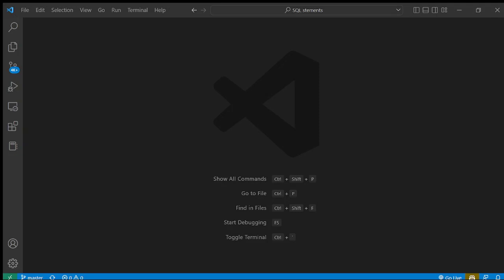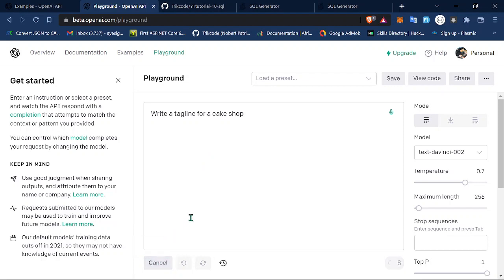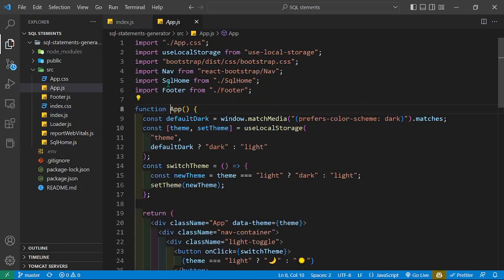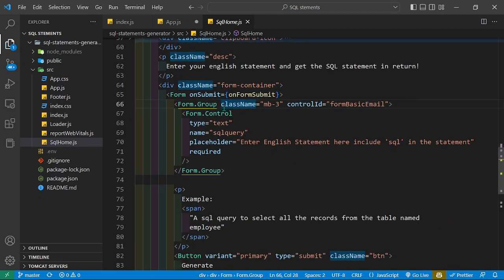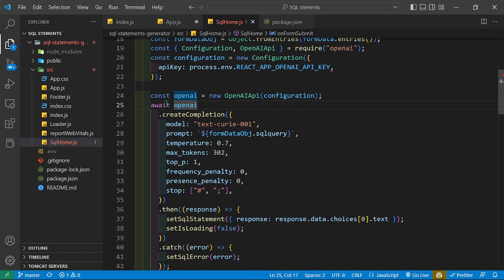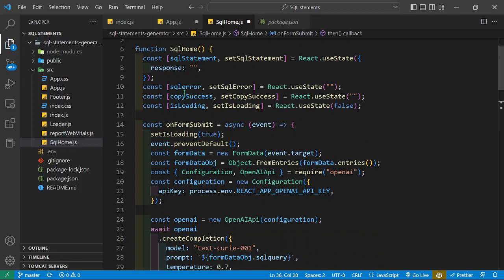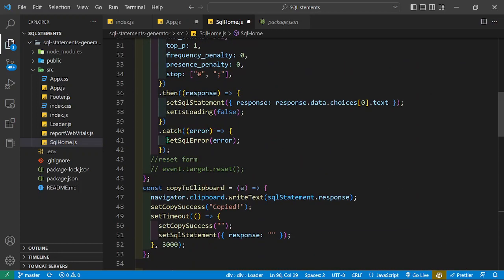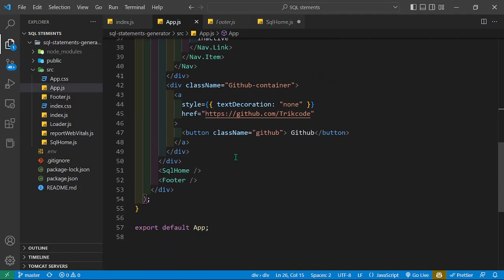English to SQL-statements AI Web app in React Js and OpenAI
You type in the English, you get the sql statements in return